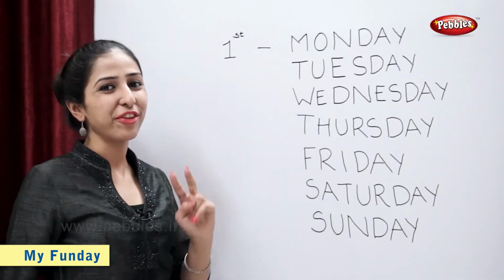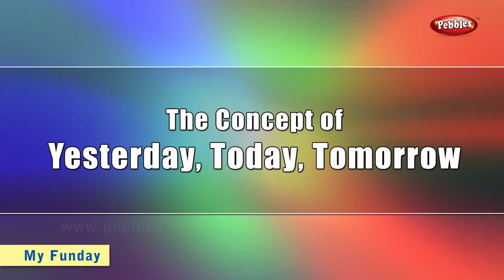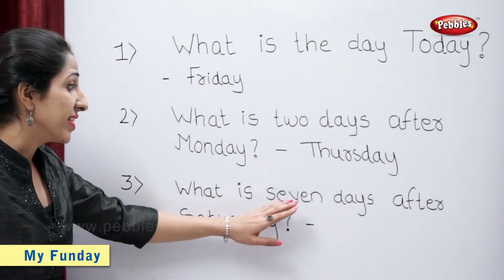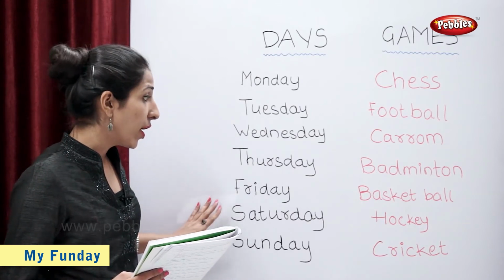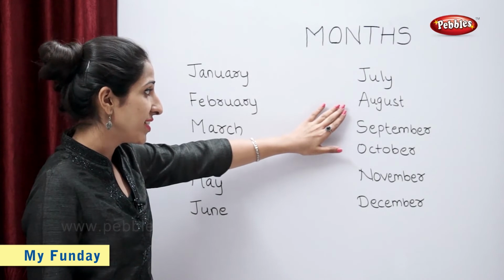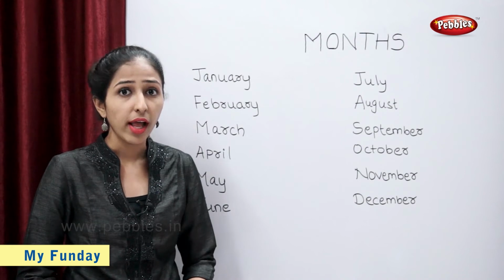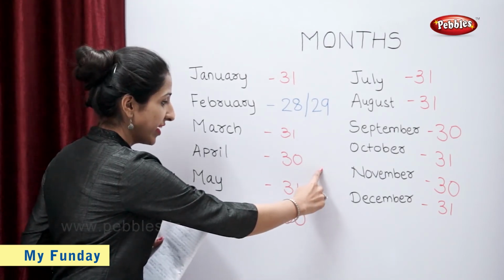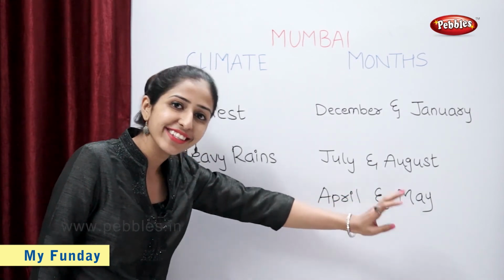My Funday | Learn Math's For Children | Class 2 Maths | Pebbles Online Classes